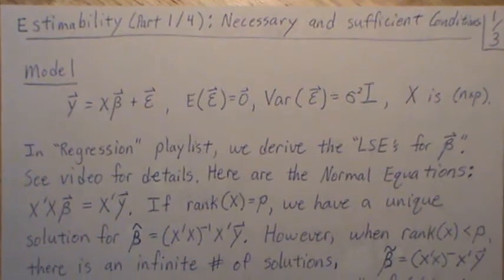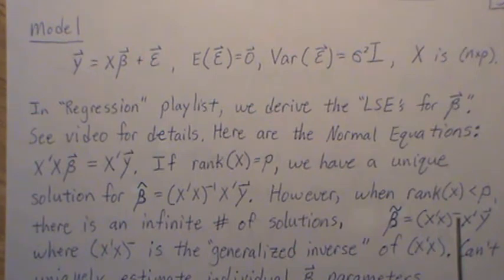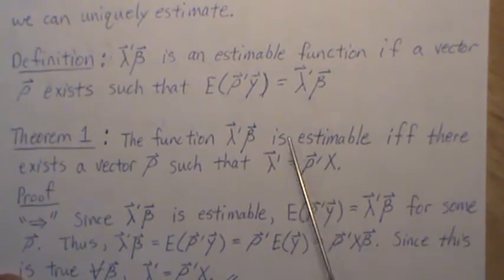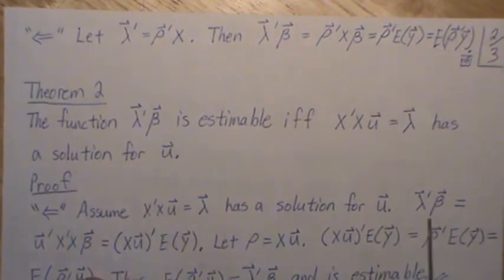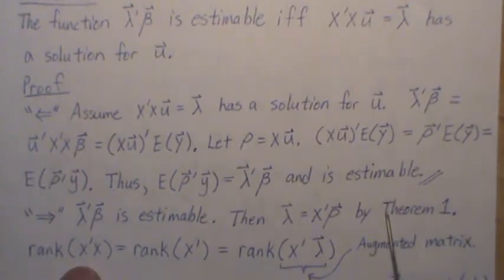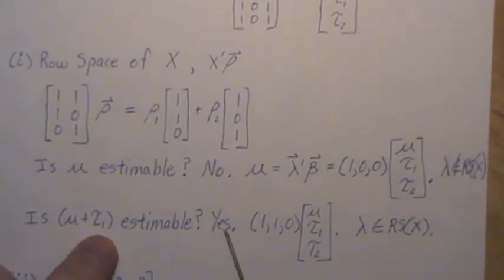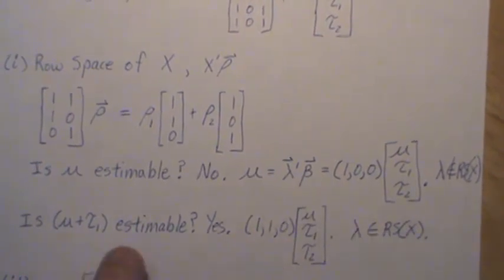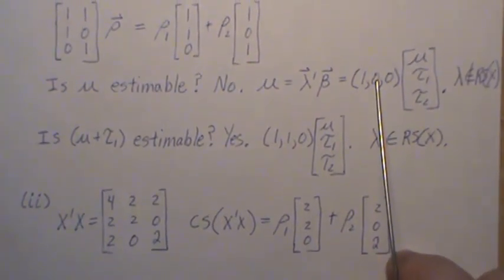Estimability (part 1/4): Necessary and Sufficient Conditions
Here we prove 2 theorems providing necessary and sufficient conditions. Also, we illustrate these ideas with a brief example.